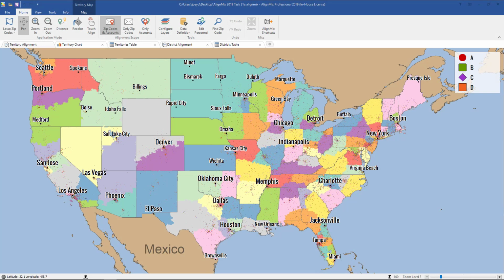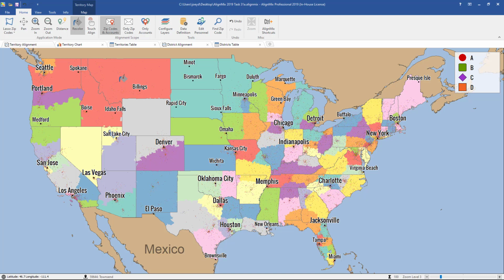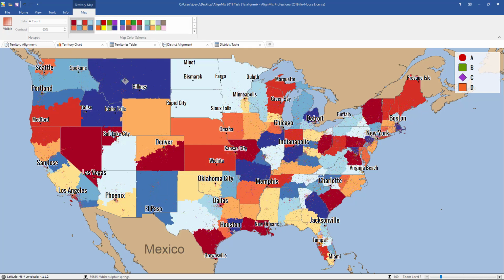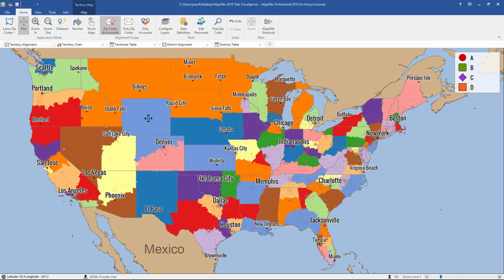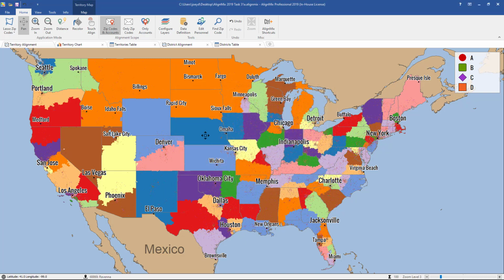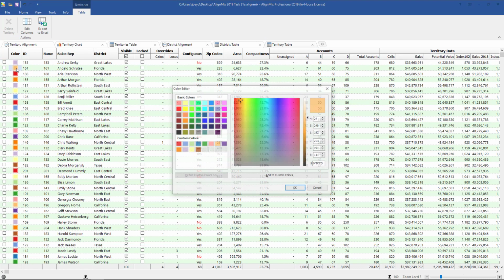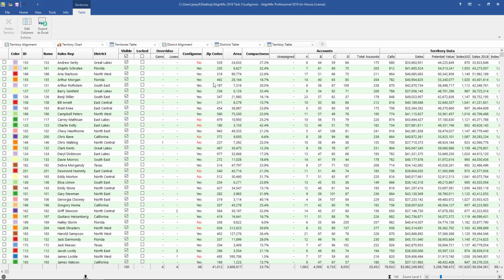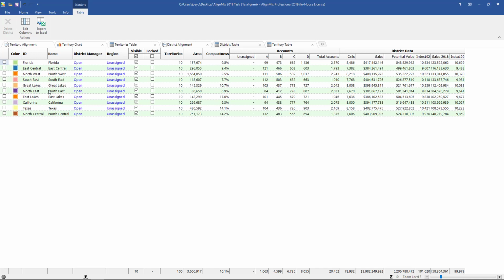Changing Colors for Territories Districts and Regions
In Alignmix there are multiple ways to change the colors of your sales territories, sales districts, and sales regions. The same methods are used across all levels of assignment.